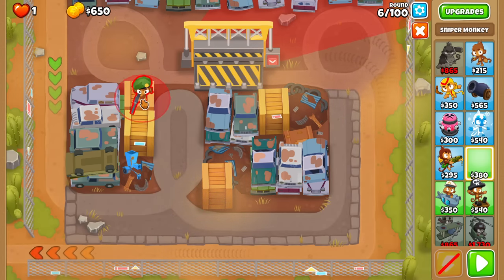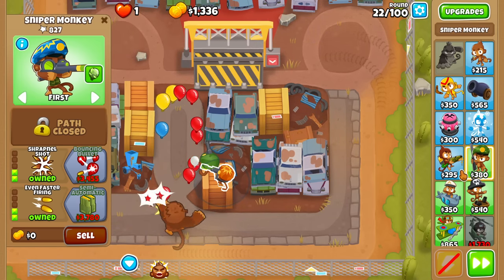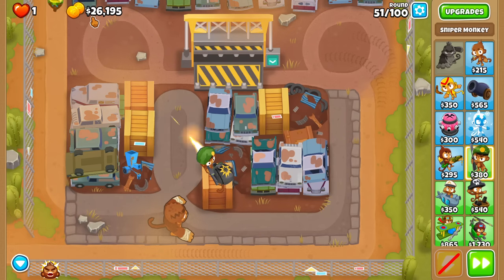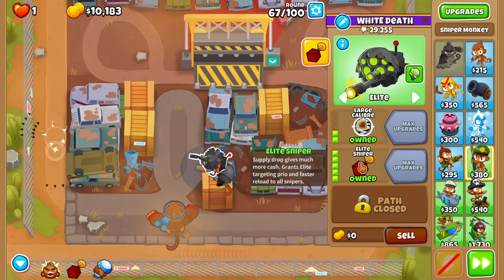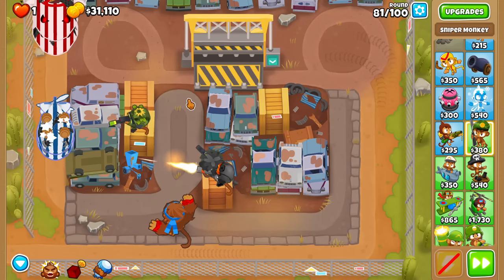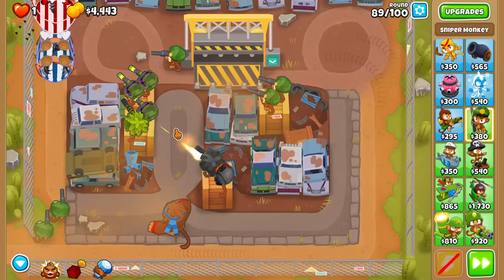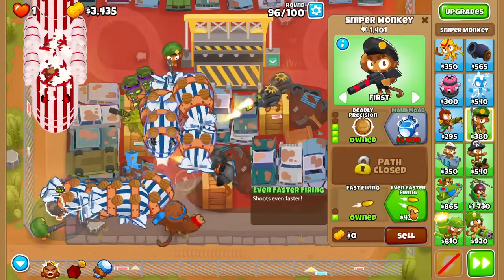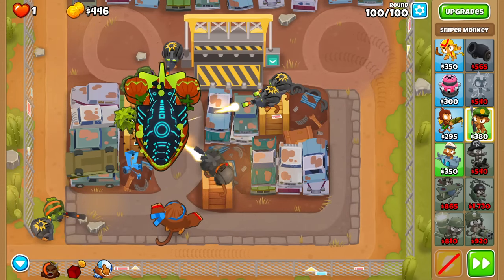CHIMPS With ONLY Sniper!!! BTD6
Sniper only in this interesting Bloons tower defense chimps challenge